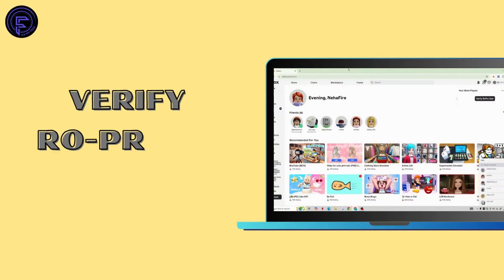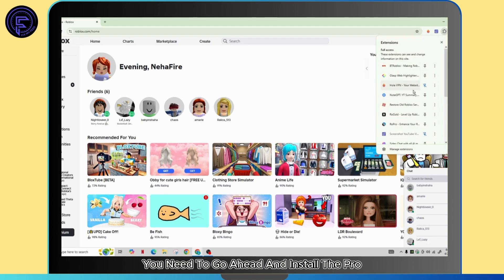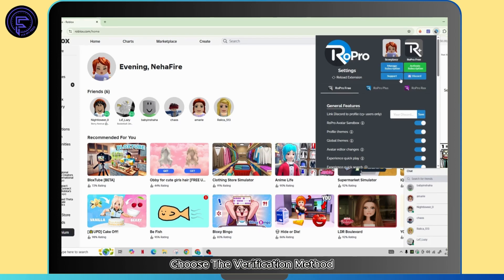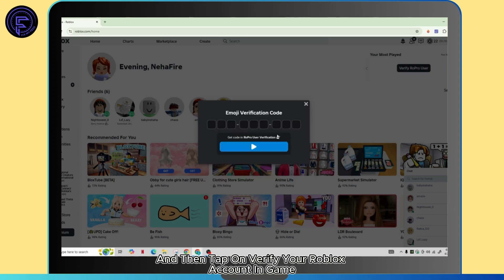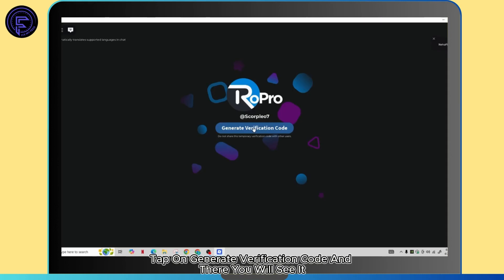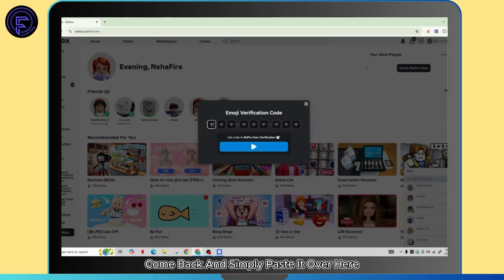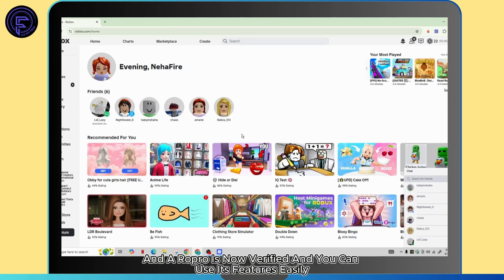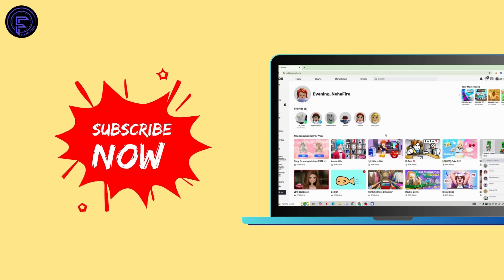How to Verify RoPro in Roblox (2025 Step-by-Step Guide)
Want to unlock RoPro's premium features in Roblox? This video walks you through the process of verifying your RoPro account, ensuring you can access all the enhanced tools and customizations RoPro offers. Follow this easy guide to get started!

What you’ll learn:

How to verify your RoPro account in Roblox

Accessing premium RoPro features

Troubleshooting common verification issues

Tips for maximizing your RoPro experience

⏱️ Timestamps:
00:00 – Introduction
00:30 – Understanding RoPro Verification

Enhance your Roblox gameplay with RoPro's powerful tools and features!